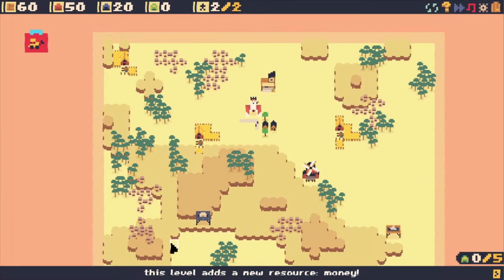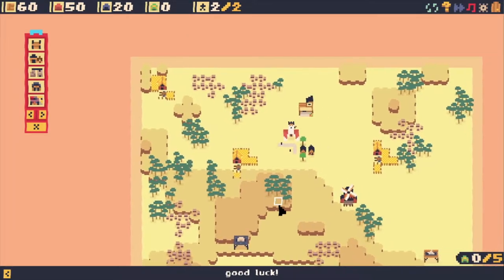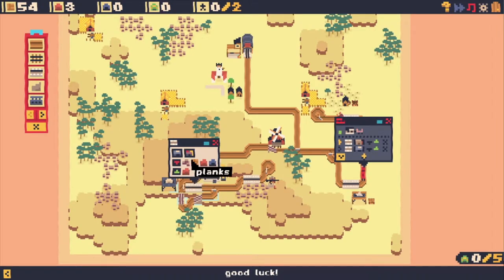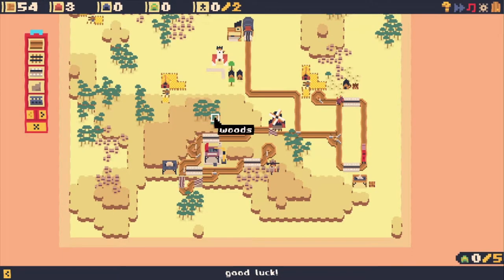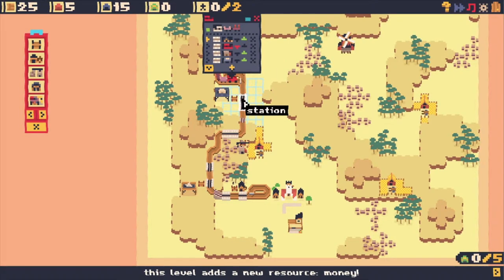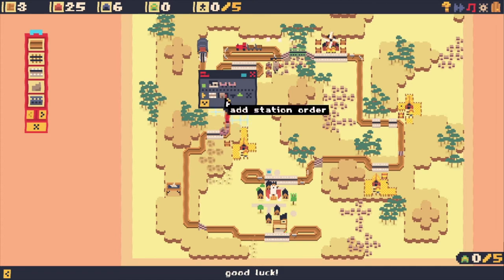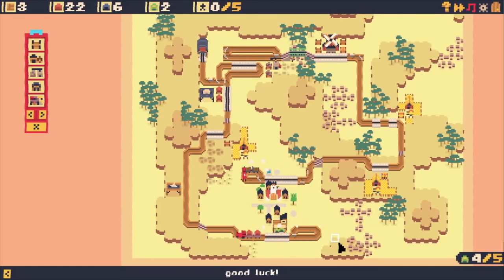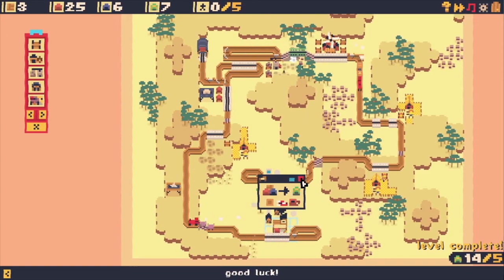Soko Loco - Ep 4 - Desert 2-1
$3 a month gets you a game every month!